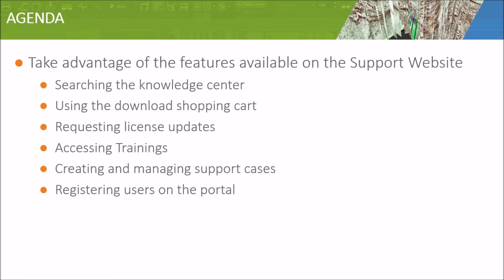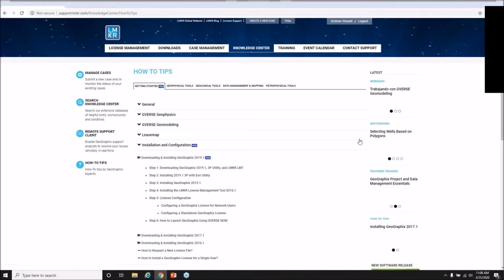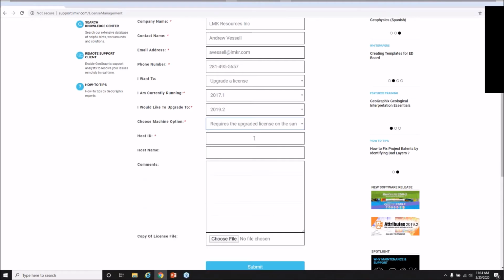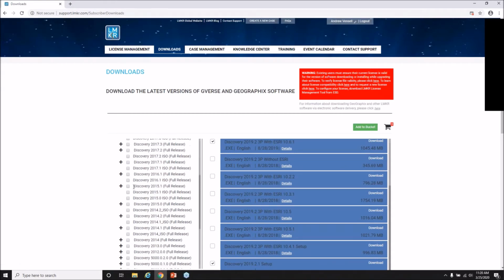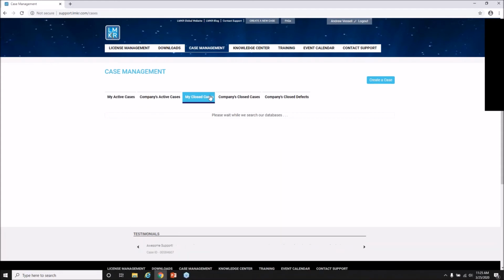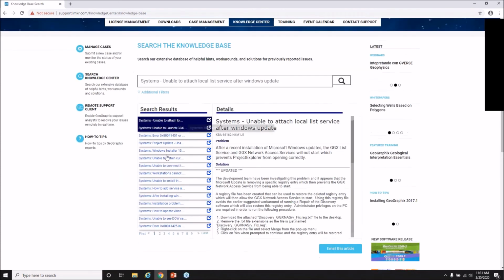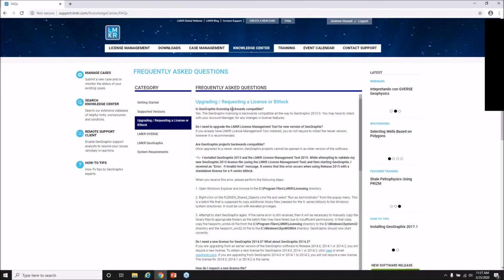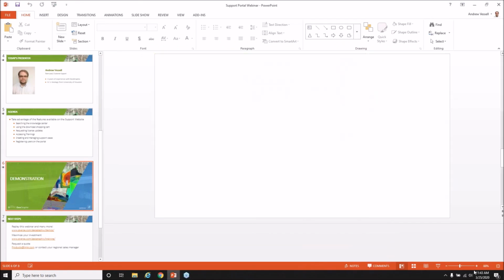Webinar-How to make the most of the GVERSE GeoGraphix Support Portal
Watch this video to learn how to take advantage of all the features available on the GVERSE GeoGraphix support portal; from browsing the knowledge center, using the download manager, requesting license updates, to registering new users on the portal.